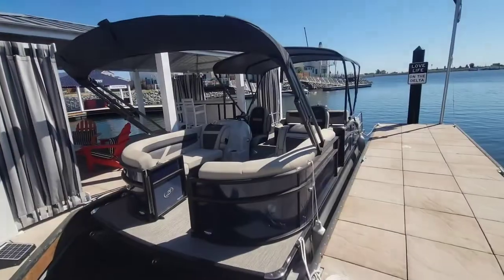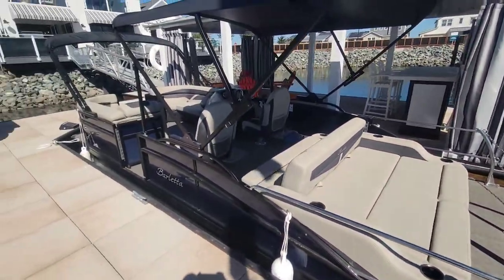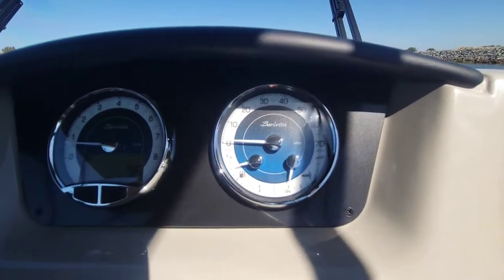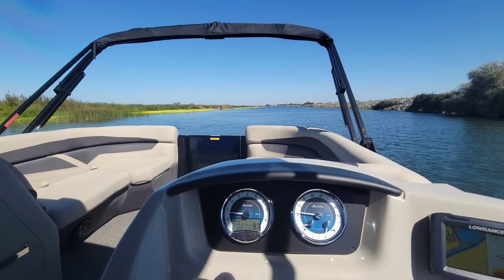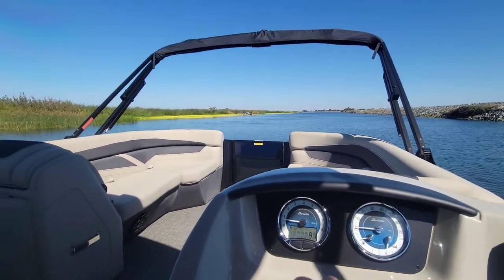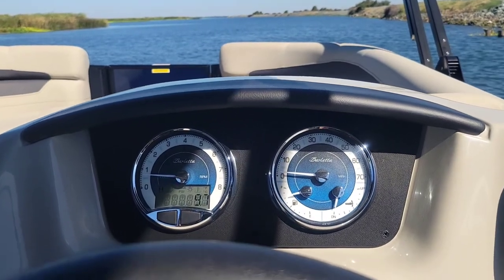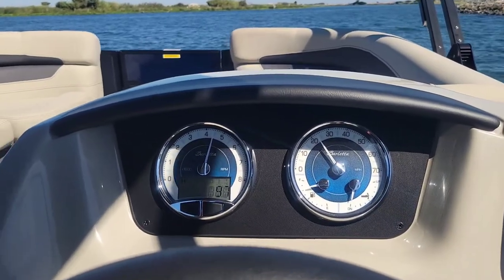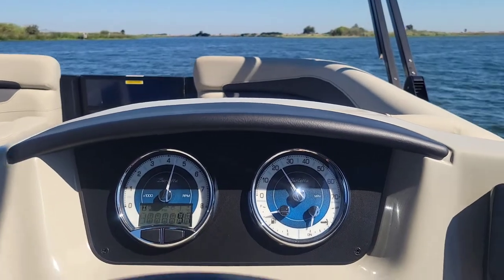Barletta Performance Evaluation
This a quick performance evaluation on this new 2022 Barletta Cabrio 22uc with a Mercury Four Stroke 150 engine.